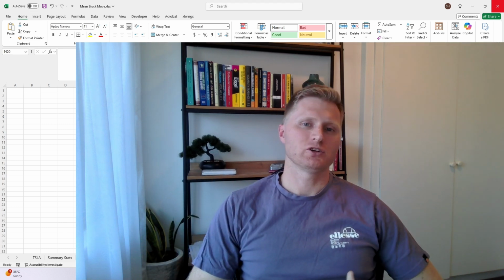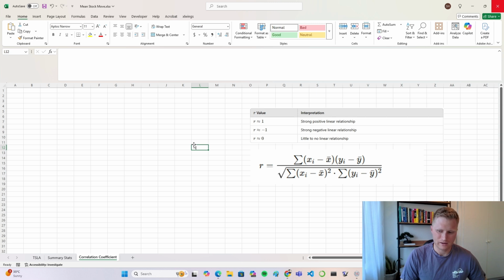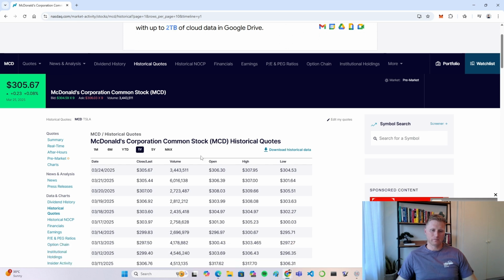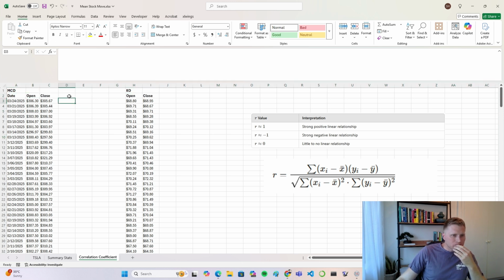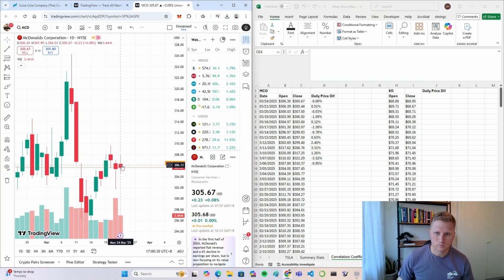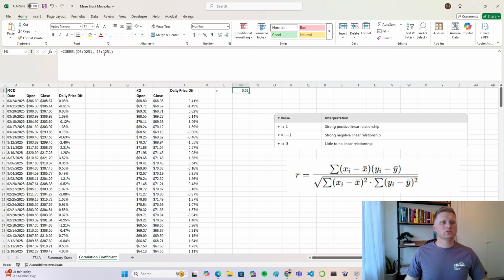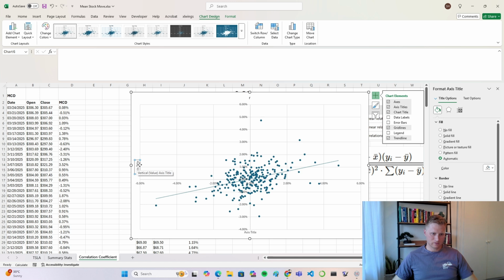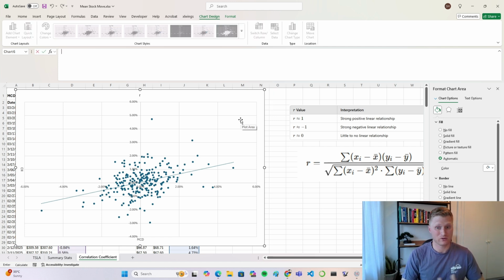Calculating the Correlation Coefficient of Two Stocks in Excel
In this tutorial, we dive into the essential financial analysis skill of calculating the correlation coefficient between two stocks using Microsoft Excel. This video will guide you through the steps to efficiently determine the relationship between stock movements, helping you make informed investment decisions. Whether you're a finance student or an active trader, this tutorial offers valuable insights into using Excel for financial analysis.